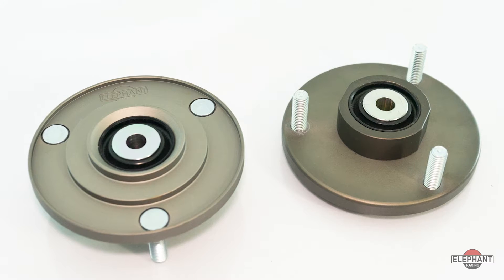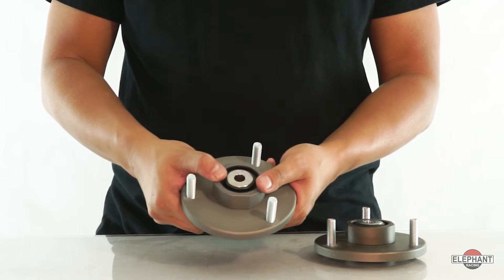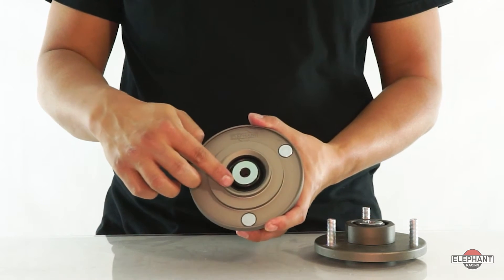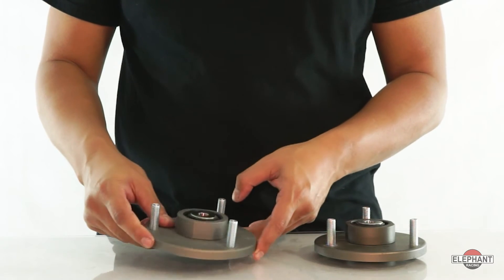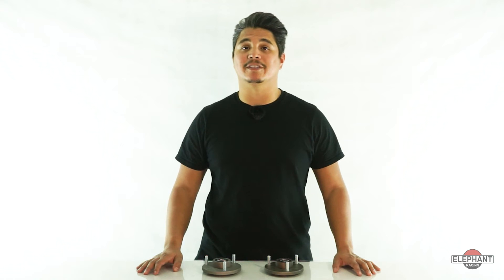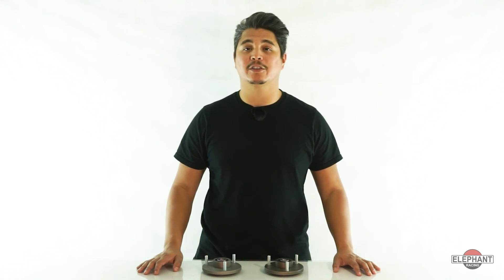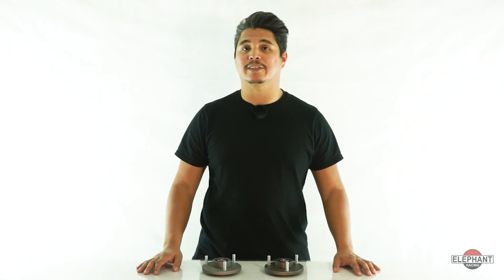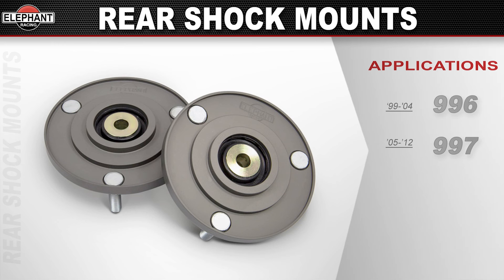Rear Shock Mount Kit for Porsche 996 and 997 Elephant Racing Suspension Products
Are you looking to upgrade your rear factory shock mounts on your Porsche 996 or 997? Elephant Racings Rear Shock mounts are the answer to replacing worn-out rubber mounts.

Our Rear Shock Mounts use high-strength hardened steel spherical bearings and are direct replacements for the factory mounts. The Teflon-lined spherical bearings used in our kit are maintenance-free and require no supplemental lubrication. Included weather seals on both sides prevent contamination from water or grime, extending bearing life and optimal performance. This is the only shock-mount suitable for street or extended track use.

Porsche used spherical bearings on the 997 GT3 and Cup Cars. We went one step further and added larger bearings and weather seals to ensure longevity

The spherical bearings pivot freely and eliminate the deflection that is inherent with the factory rubber bushings. This is important because:
The factory rubber acts as a spring in series with the shock. This rubber spring-action is completely un-damped and reduces the shock's ability to control the tire contact patch. The spherical bearing allows the damper to do its job and control the contact patch. A direct bolt-on, these mounts work with stock springs and coilovers.

Available for 99-04 Porsche 996 and 05-12 Porsche 997